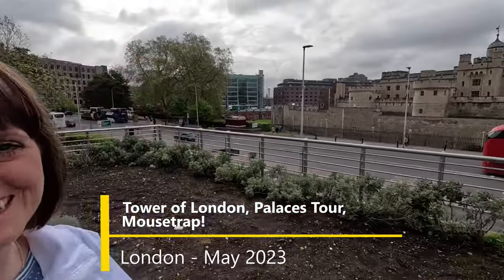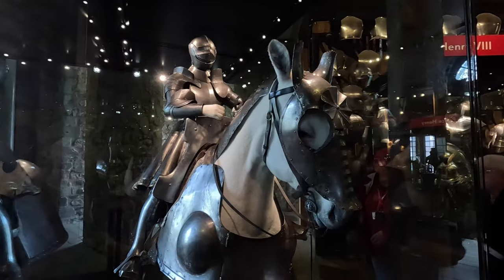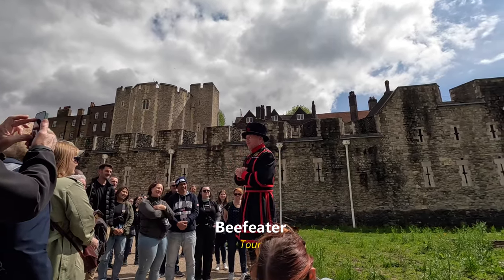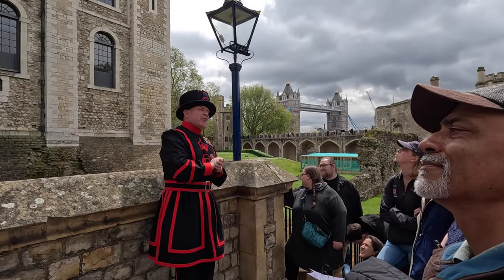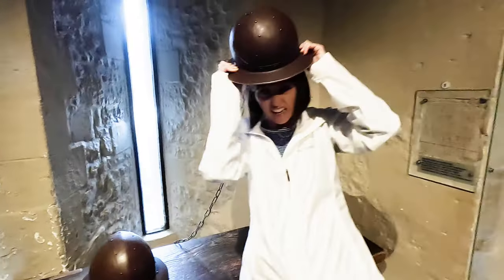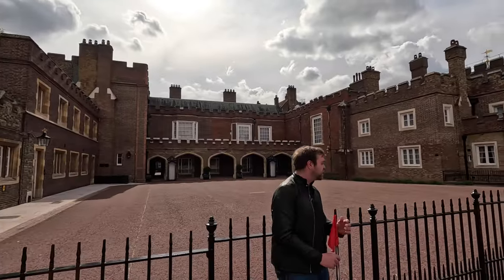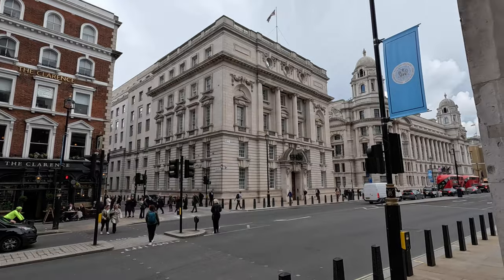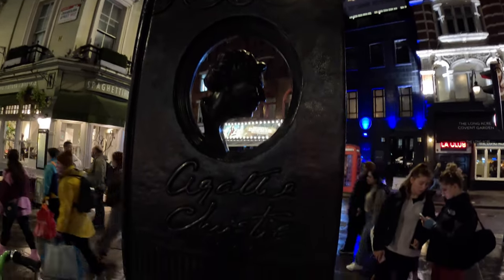London Day 3-Tower of London, Beefeater Tour, Clarence House, Mousetrap!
This was my favorite day of the whole trip! We were walking, exploring and seeing real history the entire day and that is how we like it. We know this video is a little on the long side and understand if you don't hang around until the end, we just couldn't skip anything, it was all too good. Time stamps are provided below if you want to skip forward.

Entering the Tower of London 1:12
Touring the White Tower 3:04
Beauchamp Tower 5:11
Torture at the Tower 5:55
Beefeater Tour 6:23
Outer Walls 13:06
Our final thoughts on the Tower of London 14:31
Palaces and Parliament Guided tour 16:13
Mousetrap 22:51